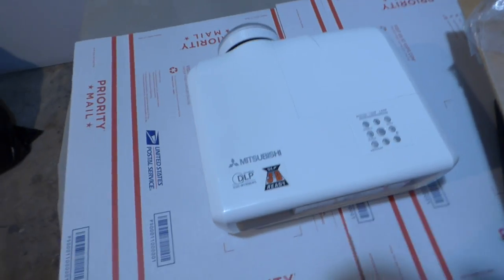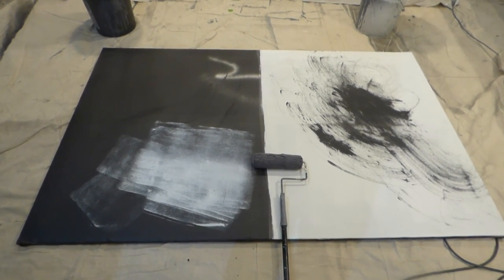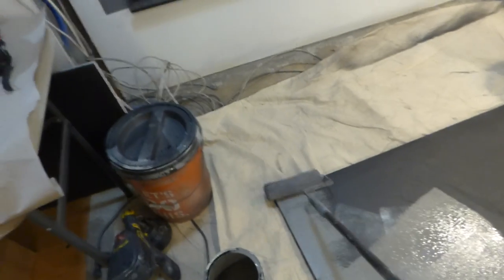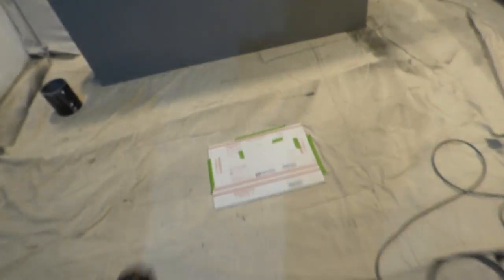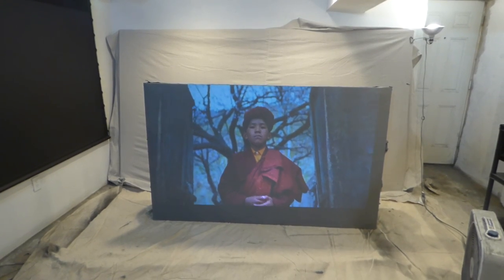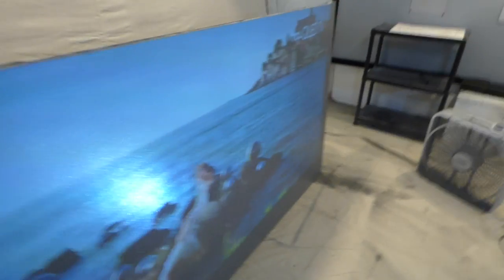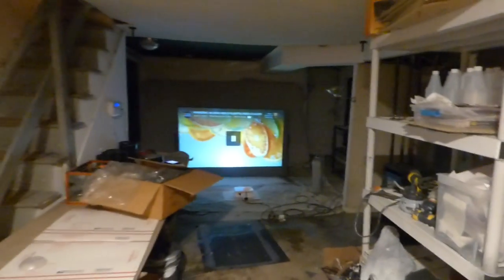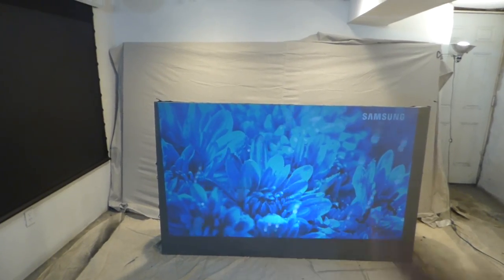PAINTING A PROJECTION SCREEN WITH OUR NEW LUMINOUS ALR HOME THEATER KITS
AVAILABLE 10/11/18

1 QT or 1 GAL  all in one projector home theater kits.
1 QT  luminous ALR screen paint, projector with blackout cloth size 6.5" x 10ft  100" 120" 16:9 16:10 $488

1 Gal luminous ALR screen paint, projector with blackout cloth size 10 ft x 20 ft 100" 180" 16:9 16:10 $598

Come with 1QT or 1 GAL
Custom screen paint only for this kit luminous ALR AG.47 Platinum roll on or spray on screen paint!
Blackout cloth
viewsonic 3400 lumens long throw projector WXGA

PRE-ORDER AT
Get it all in one projection screen home theater for under $600